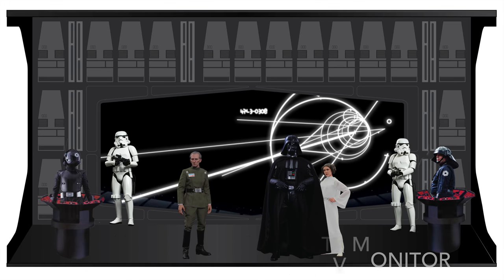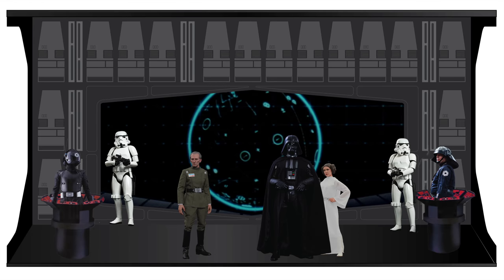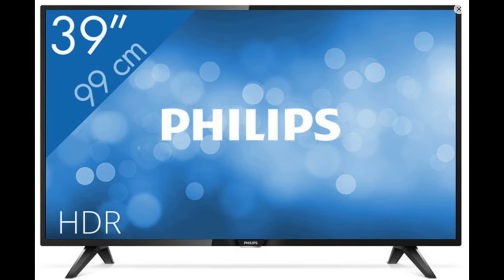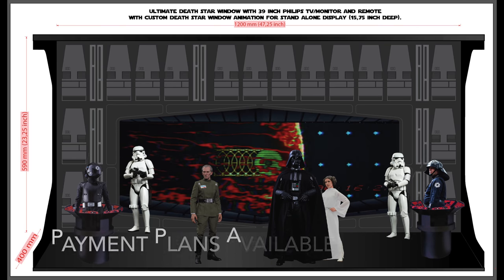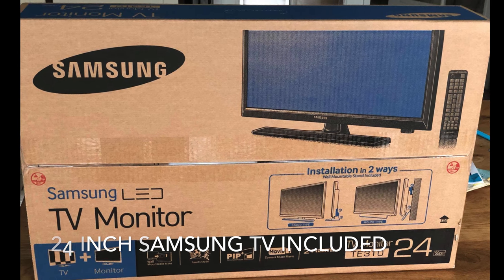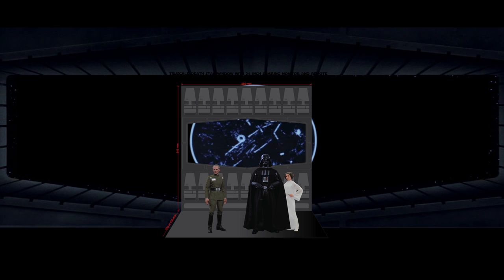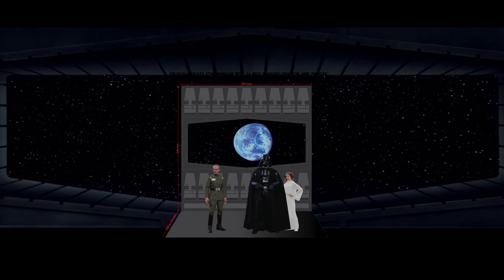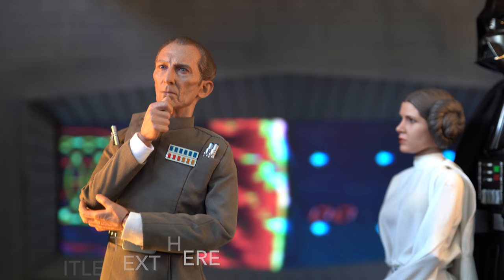HUGE DEATH STAR WINDOW DIORAMA WITH 39 INCH PHILIPS SCREEN!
Why an Ultimate Death Star Window diorama with a 39 inch screen? Because we can. This can be the crown jewel of your collection. A stand-alone Death Star Window diorama with actual working screen, Death Star back wall, floor, ceiling and side blast doors and two Death Star v1 circular consoles for your Death Star Trooper and Gunner! Our Ultimate Death Star Window diorama with 39 inch full colour LED screen will be available on September 30th 2018.

Diorama kit contents:
The Death Star 1 Window wall as seen in Star Wars a New Hope and Star Wars Rogue One
A custom black floor with Death Star floor pattern
2 Death Star v1 Consoles for your Death Star Trooper and Gunner
Side blast doors
Ceiling
Perspex front enclosure
a 39 inch (99cm) HDR Philips TV monitor with remote (suitable for worldwide use)
512 Mb Kingston USB stick
Several custom Jazzinc Dioramas Death Star Window video clips playing on a loop
Remote to control the screen
World power supply, with appropriate plug for your region
Size:
WHD: 120cm x 59cm x 40cm (47,25 inch x 23,25 inch by 15,75 inch)